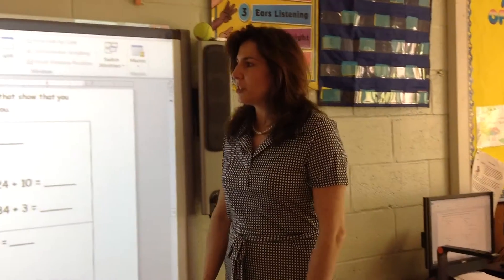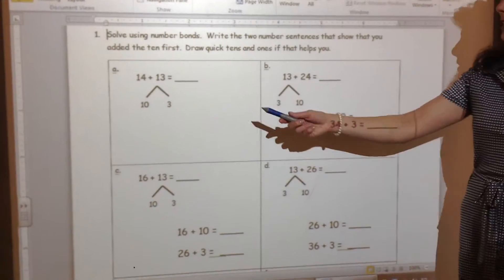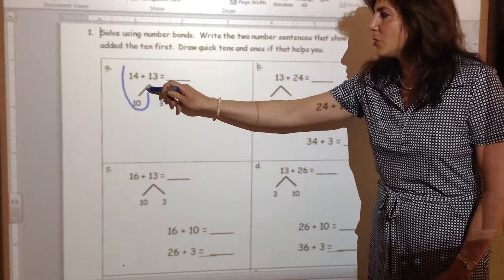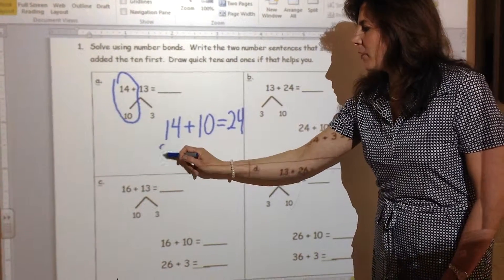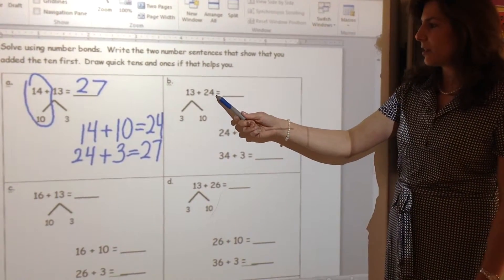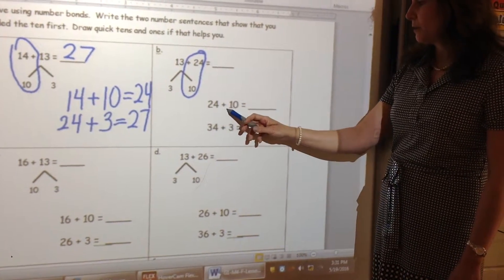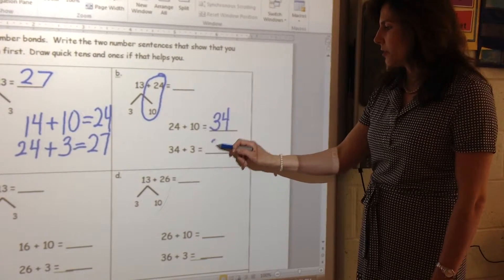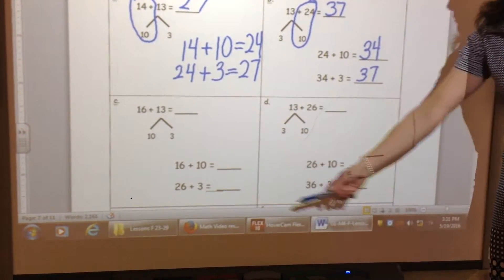Adding two-digit numbers by using decomposed numbers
Learn to add two-digit numbers by decomposing numbers